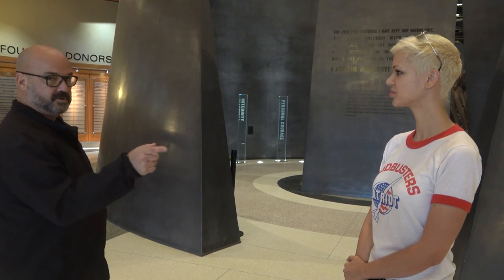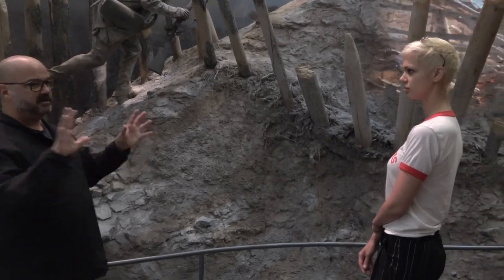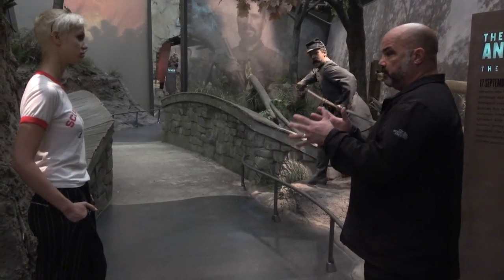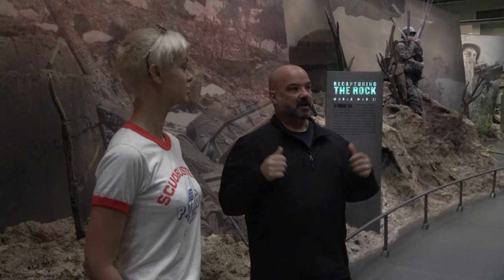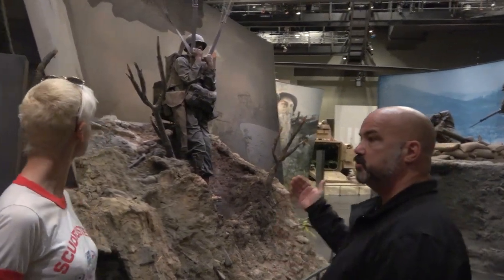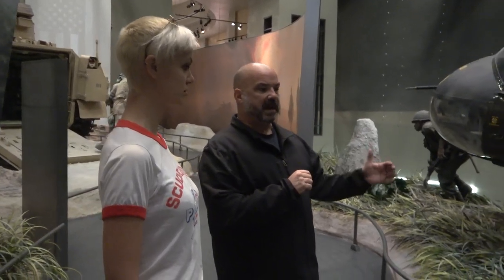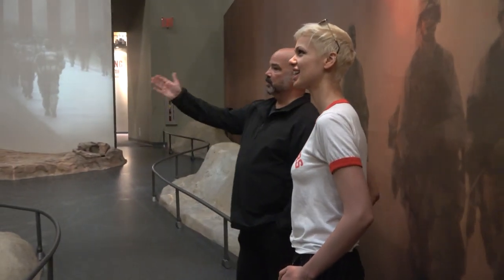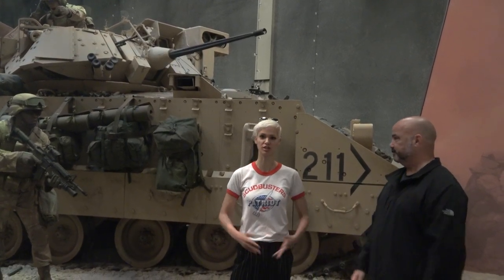'The Last 100 Yards' Exhibit Tour - National Infantry Museum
Join me on a guided tour of one of the US's best military museum's foremost exhibits!